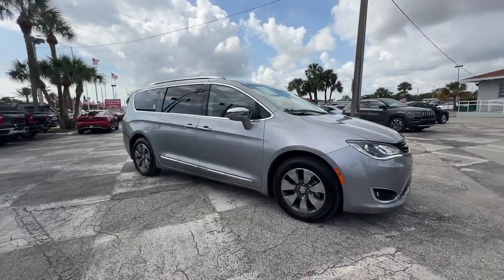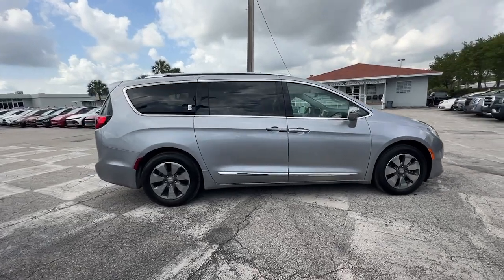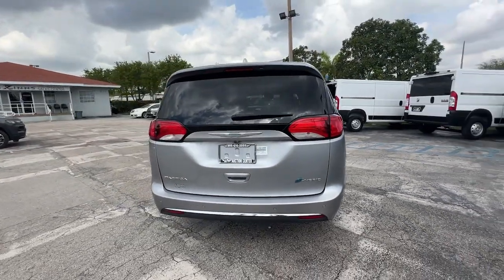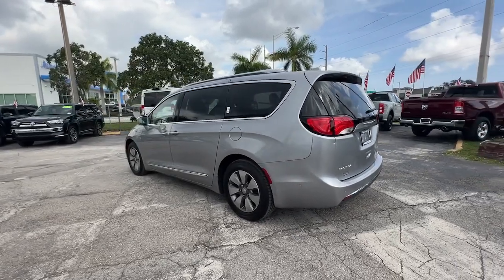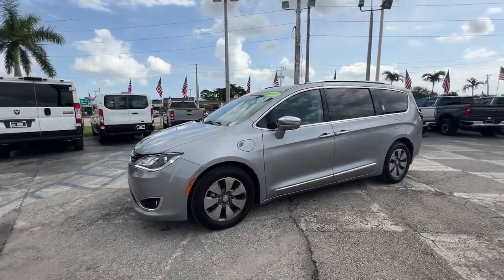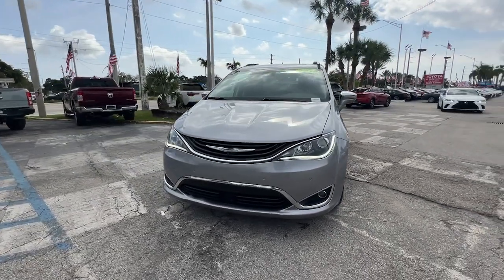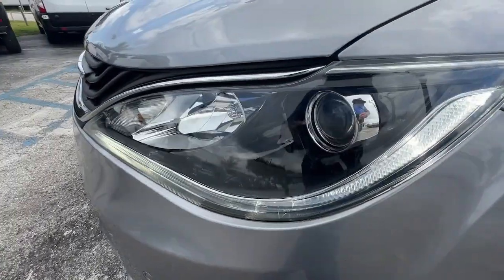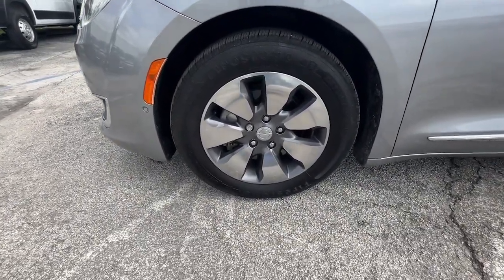2018 Chrysler Pacifica_Hybrid Hollywood, Fort Lauderdale, Hialeah, Boca Raton, Palm Beach, FL T18091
Billet Silver Metallic Clearcoat Used 2018 Chrysler Pacifica_Hybrid Limited available in Hollywood, Florida at Toyota of Hollywood. Servicing the Fort Lauderdale, Hialeah, Boca Raton, Palm Beach, FL area.

1841 N State Rd 7

Billet Silver Metallic Clearcoat 2018 Chrysler Pacifica Hybrid Limited FWD CVT 3.6L V6 BACKUP CAMERA BLUETOOTH LEATHER MOONROOF NAVIGATION POWER PACKAGE 3.6L V6 115V Auxiliary Power Outlet 20 harman/kardon Speakers 20 Speaker harman/kardon Sound Group 360 Surround View Camera System 3-Channel Video Remote Control 3-Channel Wireless Headphones (RF) 4-Wheel Disc Brakes 760 Watt Amplifier ABS brakes Adaptive Cruise Control w/Stop & Go Advanced Brake Assist Advanced SafetyTec Group Automatic High Beam Headlamp Control Blu-Ray/DVD Player/USB Port Dual front impact airbags Dual front side impact airbags Emergency communication system: Uconnect Access Front anti-roll bar Full Speed Forward Collision Warning Plus High Definition Multimedia Interface Knee airbag Lane Departure Warning Plus Low tire pressure warning Navigation System Occupant sensing airbag Overhead airbag Parallel & Perpendicular Park Assist w/Stop ParkSense Front/Rear Park Assist w/Stop Power Liftgate Power Open/Close Shade Quick Order Package 2EC Rain Sensitive Windshield Wipers Seatback Video Screens Tri Pane Panoramic Sunroof Uconnect Theater w/Streaming Video USB Port.brbrRecent Arrival!brbrAwards:br  * 2018 KBB.com 10 Most Affordable 3-Row Vehicles   * 2018 KBB.com Best Family CarsbrChanged your mind? Vehicle doesnt fit your lifestyle? RETURN IT AND CANCEL THE DEAL! PreAuction Sales Center wants to make sure that you love your pre-owned vehicle. Your satisfaction is so important to us that we now offer a 30 day return policy! No questions asked! No reason needed! Just return your pre-owned vehicle to PreAuction Sales Center in Hollywood within 30 days from the date of delivery with no more than 1000 additional miles. Feel free to test drive and trade into a different car you feel better suits your needs! Upon return of an eligible vehicle a 20% re-stocking fee will be assessed based upon the Cash Price of the Vehicle. The vehicle must be in the same condition as purchased with no more than 1000 additional miles. Because of the special nature of this program this policy only applies to private purchasers; fleet and commercial vehicle sales are not eligible. Additionally this return policy is only applicable to pre-owned vehicles purchased from Pre-auction Sales Center at a Cash Price of $10000 or more. Eligible vehicles must be delivered during the program period. See a sales associate to receive a written signed return policy.